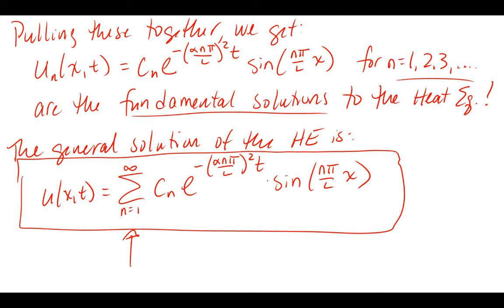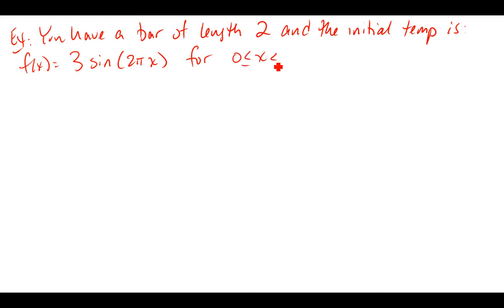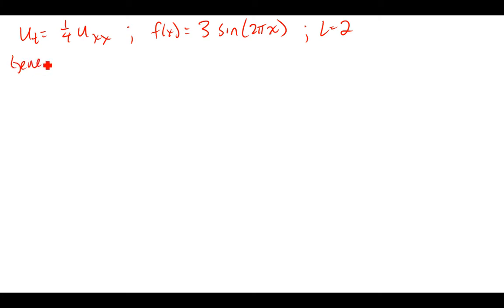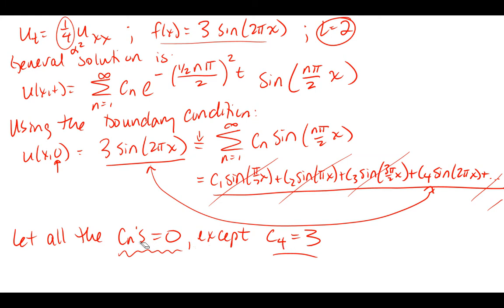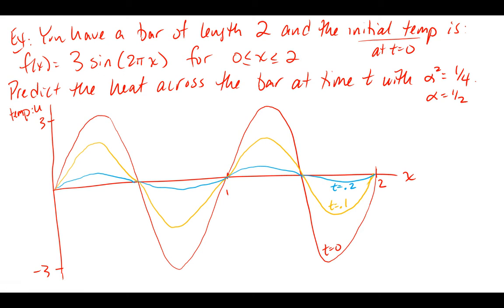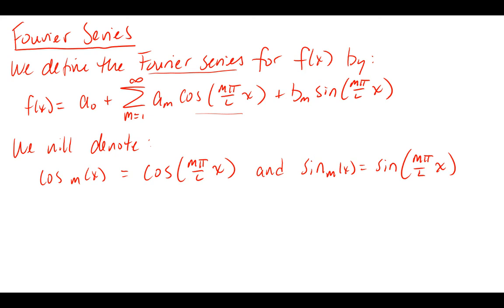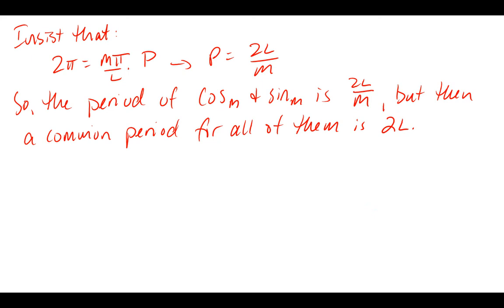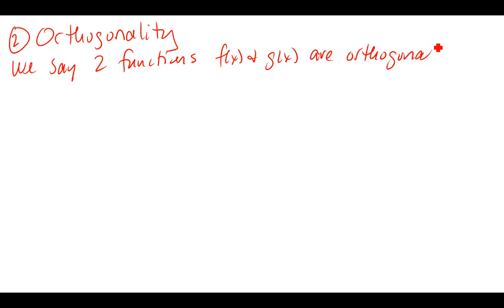MTH 431 - Heat Equation Solutions